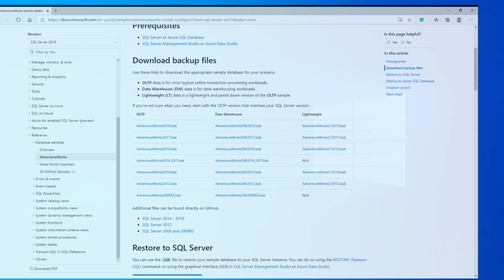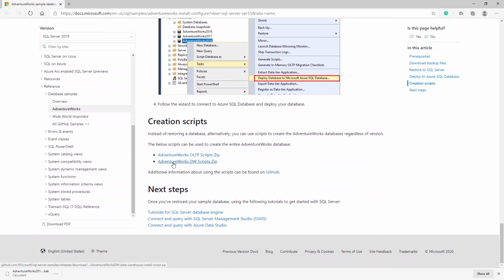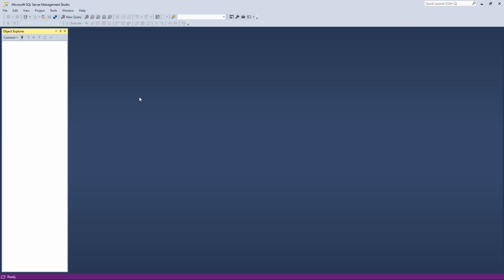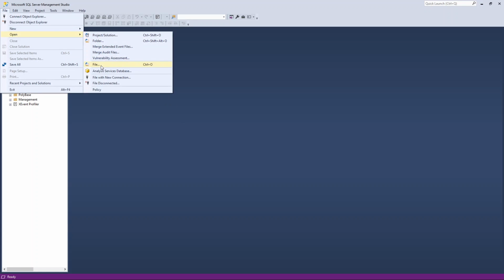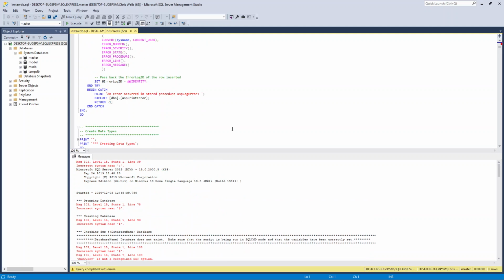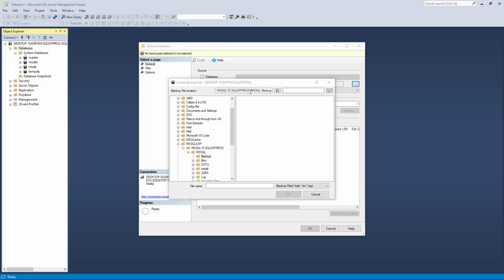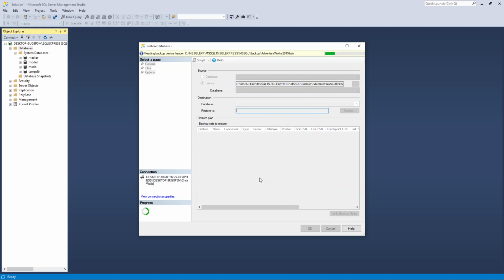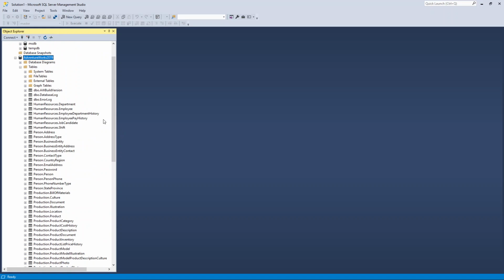How to add AdventureWorks Database to MS SQL Express 2019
This video shows my attempts at adding the AdventureWorks database to my clean install of Microsoft SQL Server Express 2019. Unfortunately, the script did not work, so had to use the SQL backup file. However, I reached the final goal.